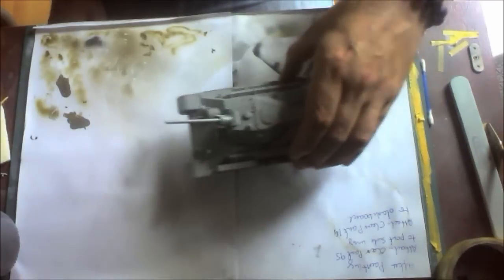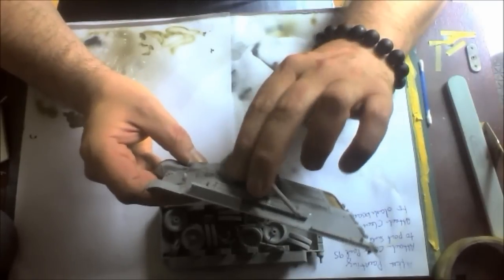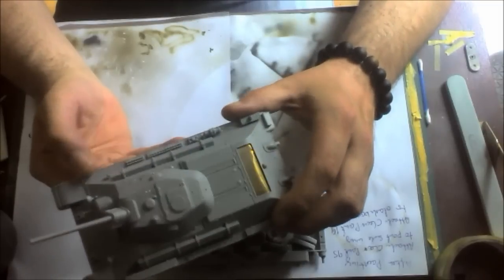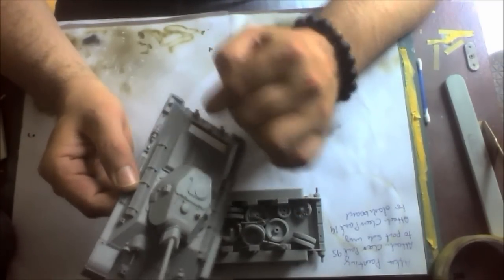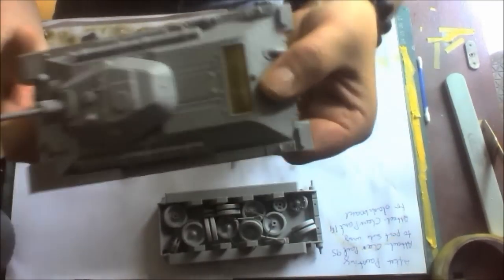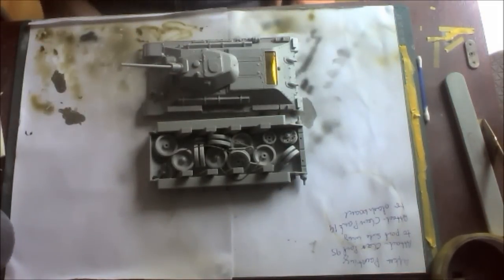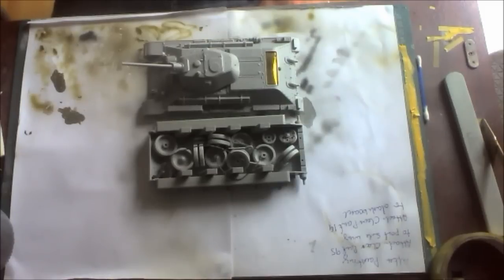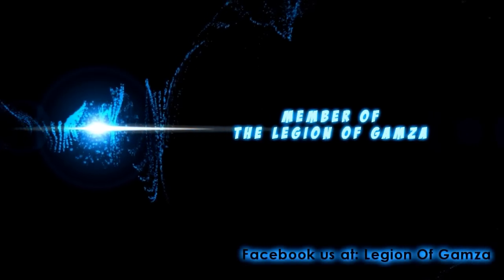Panzer Meister 36 Group Build Fall Of The Third Reich 1st update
in this vid it's just the general build and a lot of fun to went together like a dream not bad for a 10 year old kit :) happy modelling everyone:)